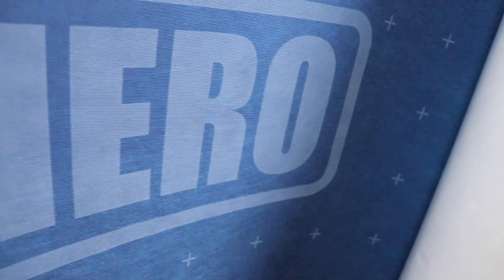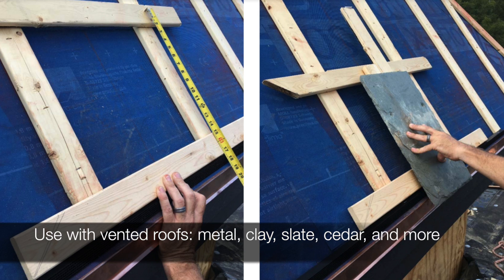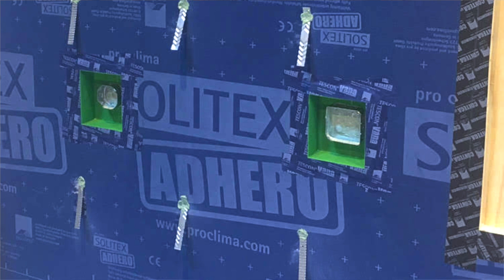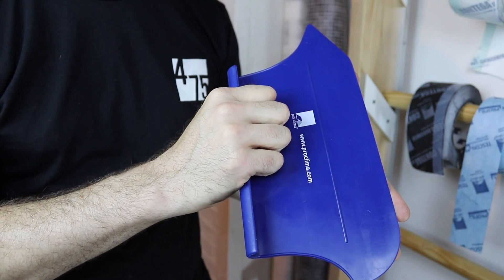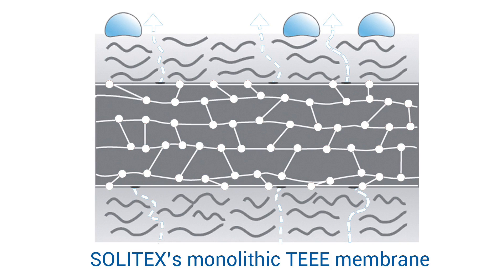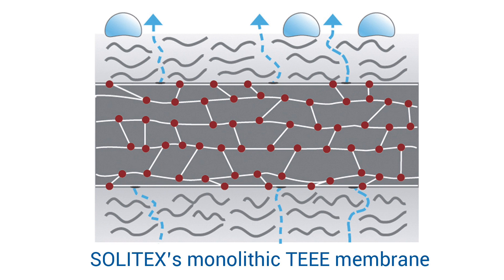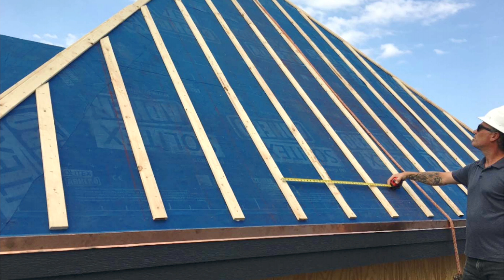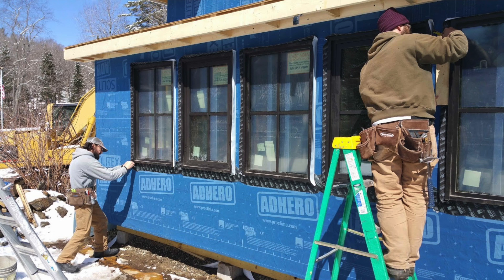Intro To ADHERO: The Self-Adhered, Vapor-Permeable, Highly Durable WRB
ADHERO is a best-in-class, fully-adhered, airtight, and waterproof weather resistive barrier. This self-adhered, vapor-permeable, highly durable WRB can be used as CLT weather protection and roof underlayment. For more information about this or the entire Pro Clima airtightness system, visit foursevenfive.com (USA) or foursevenfive.ca (Canada)